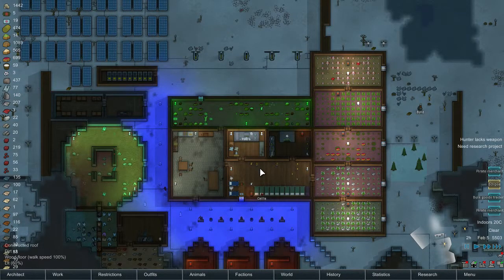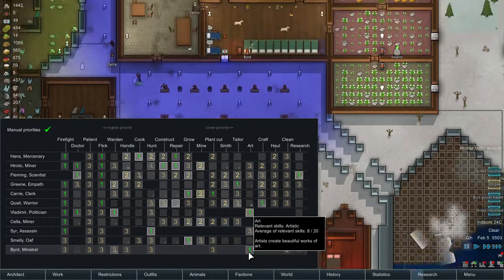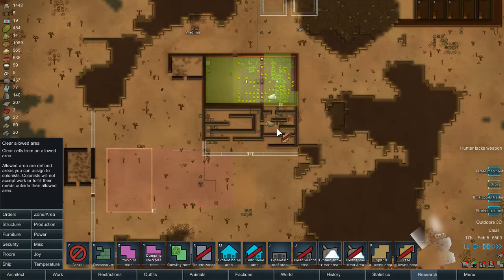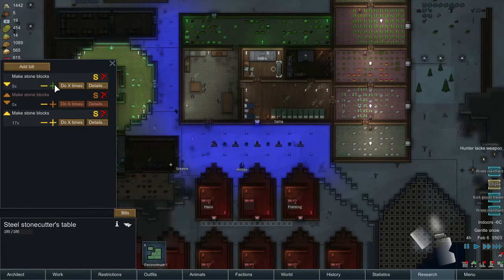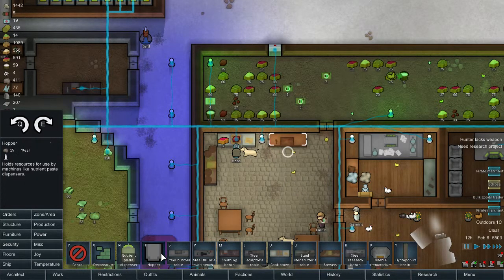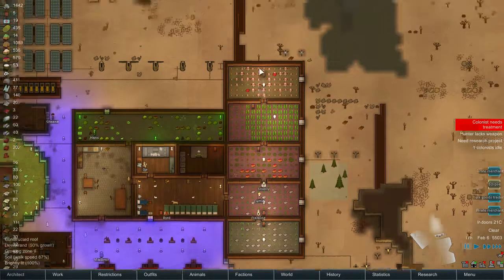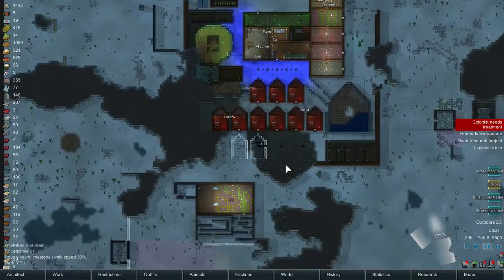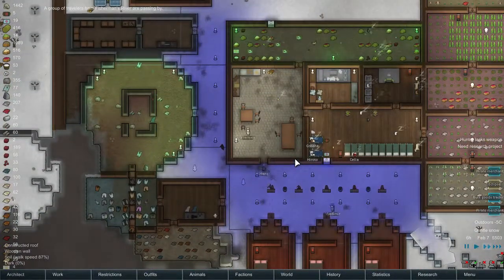Rimworld - Ep15 - Growing Xerigium & researching the nutrient paste dispenser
Growing Xerigium, prioritizing work, setting temperature in the houses.